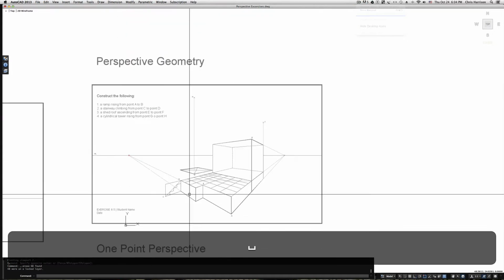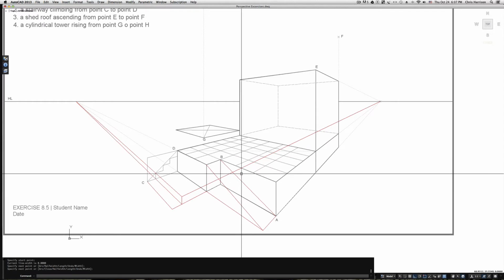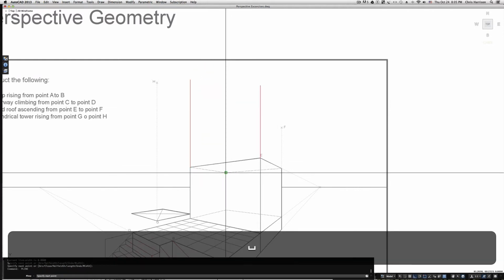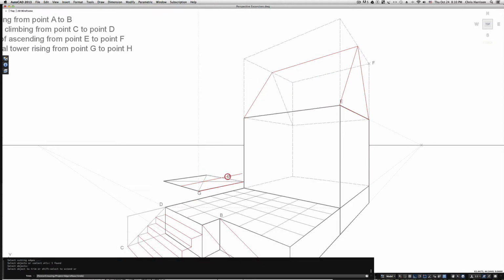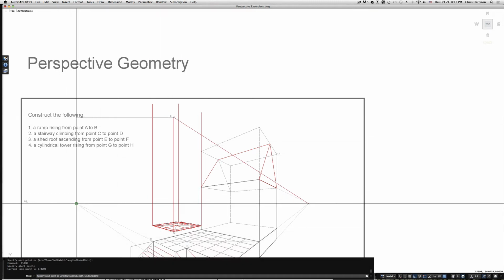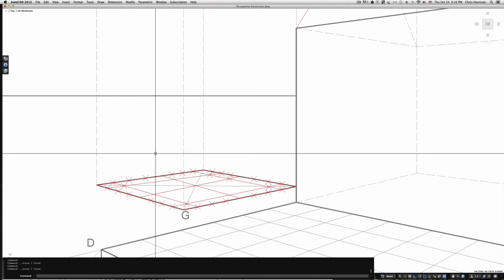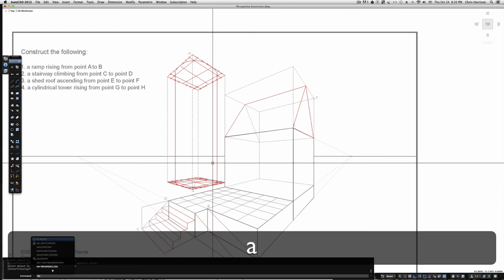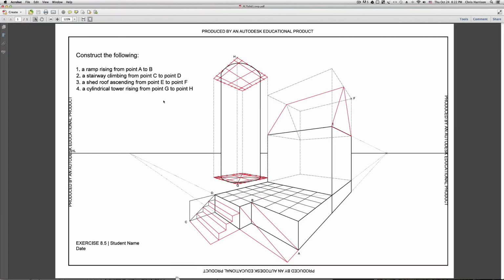Perspective Geometry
This video demonstrates how to complete exercise 8.5